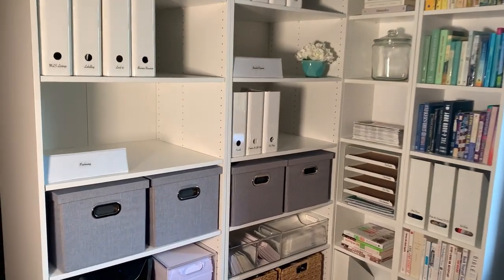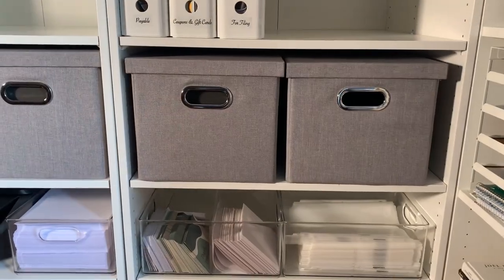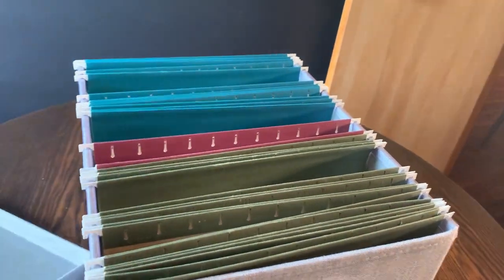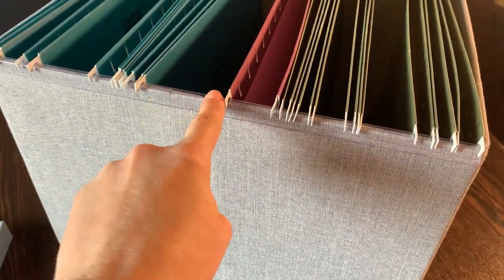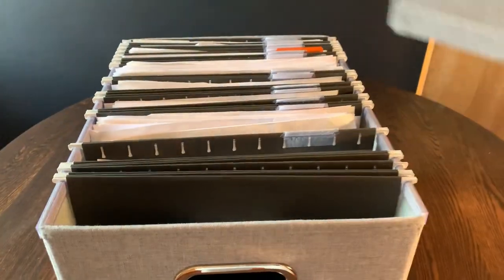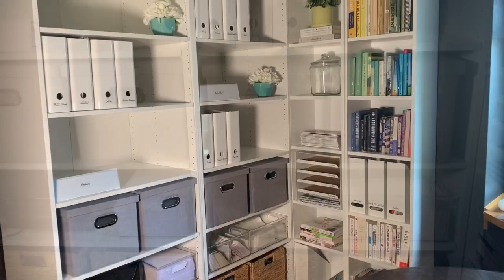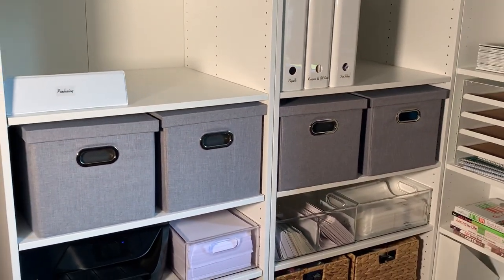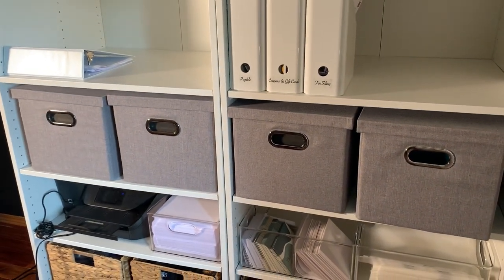BEST tool to Organize Your Home Office!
How to use these to stay organized...listen thru to the end for ideas.